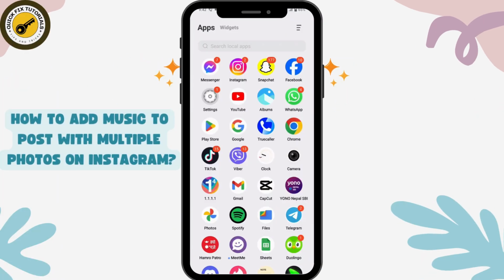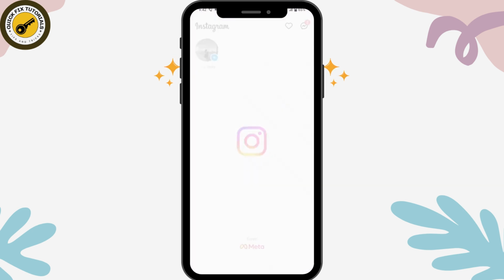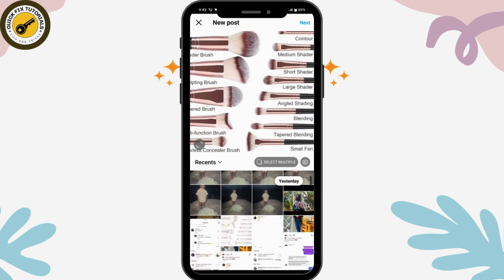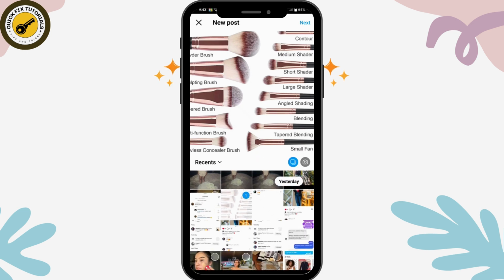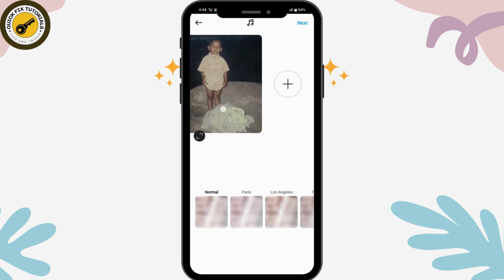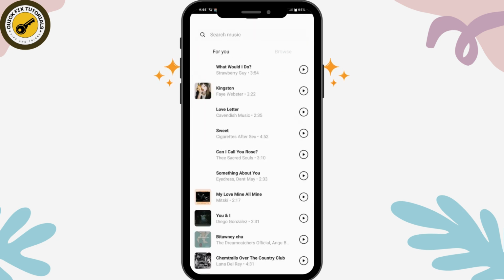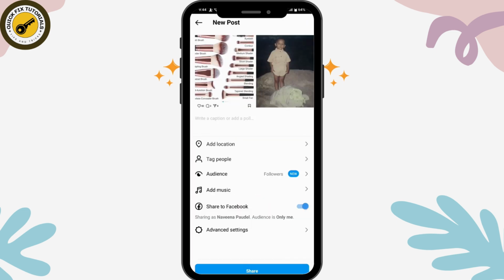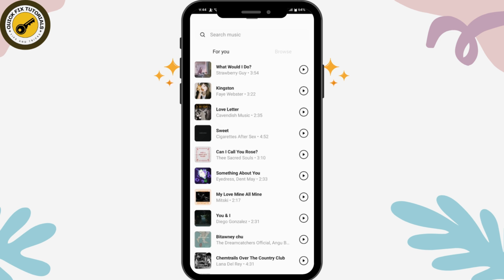How To Add Music To Post With Multiple Photos On Instagram 2024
How To Add Music To Post With Multiple Photos On Instagram

Welcome to QuickFixTutorials! In this guide, we'll walk you through the process of adding music to a post with multiple photos on Instagram, allowing you to enhance your storytelling and engagement on the platform. Instagram's multi-photo feature enables you to share up to 10 photos or videos in a single post, and adding music can further enrich the viewer's experience.

Our step-by-step instructions will cover how to add music to each photo in a multi-photo post using Instagram's built-in music library. We'll guide you through the process of selecting the photos, accessing the music library, choosing the desired track, and adjusting the music settings to create a cohesive and immersive post.

Join us as we explore how to elevate your Instagram posts by seamlessly integrating music with multiple photos, captivating your audience and amplifying your content's impact.